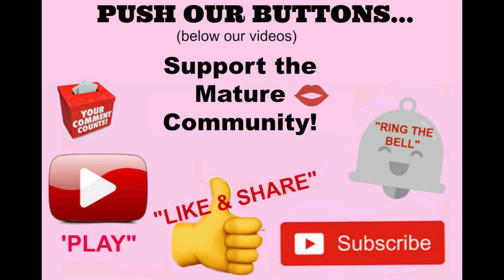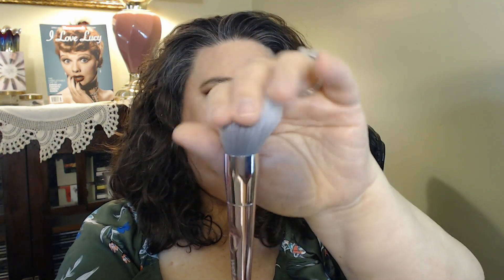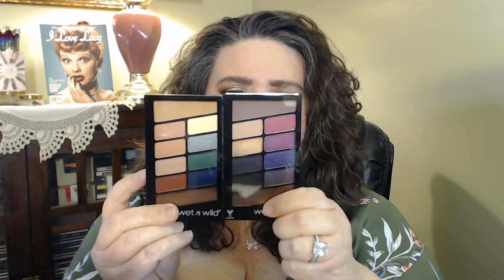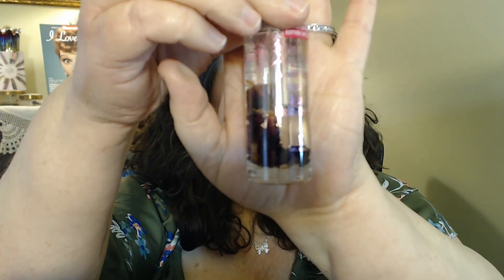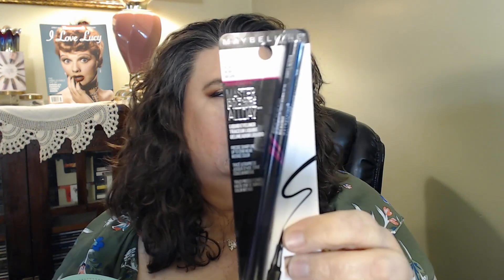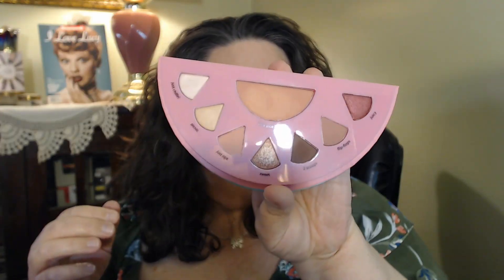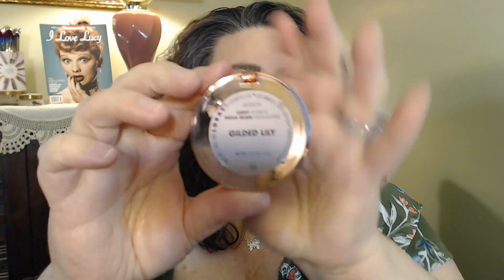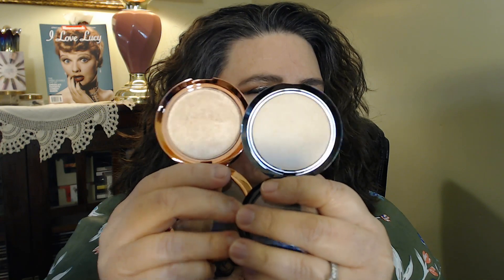Makeup Haul~Wet N Wild~Lorac~Tarte &Morphe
Hello, Beauties!!

💜Products Mentioned

💜Wet N Wild Pro Brush line Highlighting Brush
💜Wet N Wild Flawless Face Brush Set
💜Wet N Wild Eye Perfection Brush Set
💜Wet N Wild Makeup Sponge
💜Wet N Wild Color Icon Eyeshadow 10 Pan Palette in V.I.Palette
💜Wet N Wild Color Icon Eyeshadow 10 Pan Palette in Cosmic Collision
💜Wet N Wild Color Icon Blush Brazen Berry
💜Wet N Wild Photo Focus Water Drop Primer In Rose
💜Wet N Wild Photo Focus Primer Water In Rose
💜Wet N Wild Rebel Rose Photo Focus Rose Multi-Use Oil
💜Wet N Wild Rebel Rose Megalast Liquid Catsuit High shine in Bud Romance
💜Morphe 35G Bronze Goals Palette
💜Tarte Sugar Rush "Sweet Slice Eye & Cheek Palette"
💜Lorac Unzipped Eyeshadow Palette Elegance
💜Lorac Light Source Mega Beam Highlighter In Gilded Lilly
💜Maybelline Eye Studio Master Precise Liquid Eyeliner